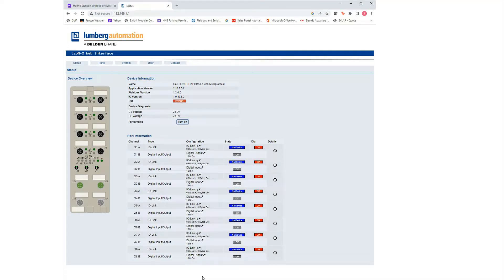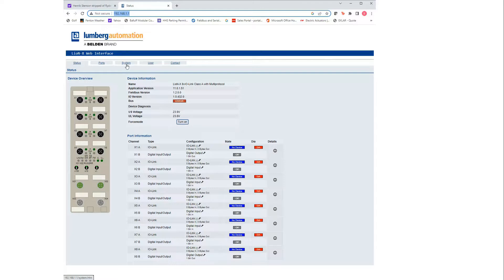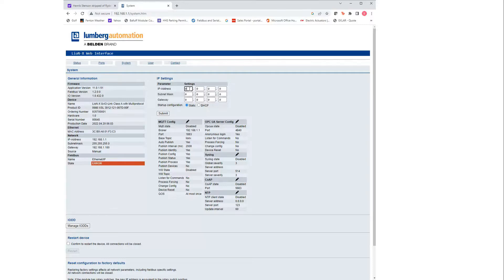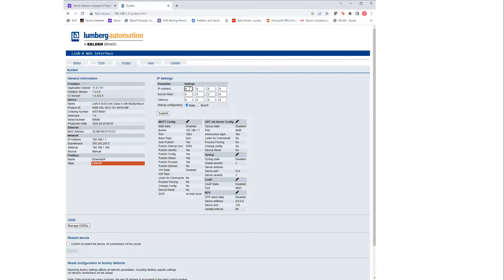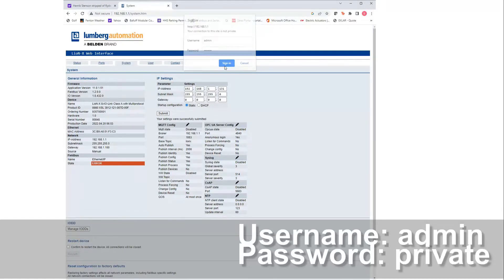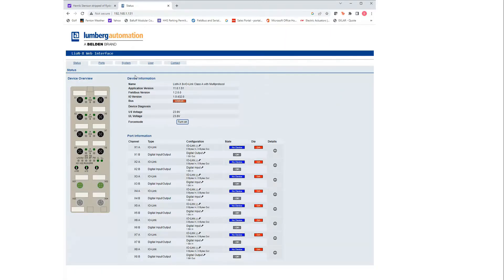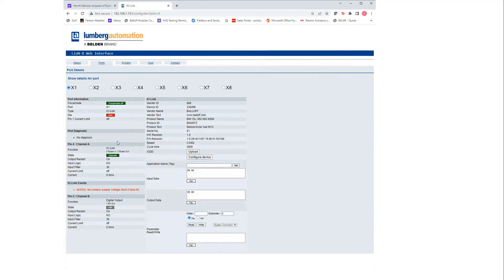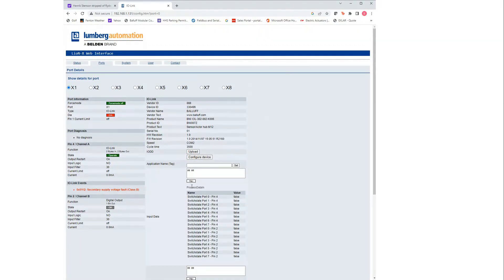Setting IP address Lumberg Lion X IO-Link Block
Setting the IP address of a Lumberg IO-Link Lion-X multiprotocol block, starting from the default settings and initial power up.